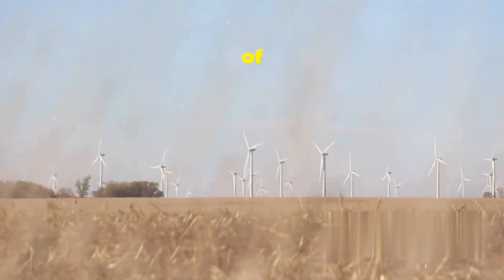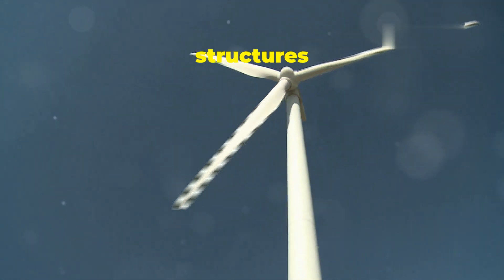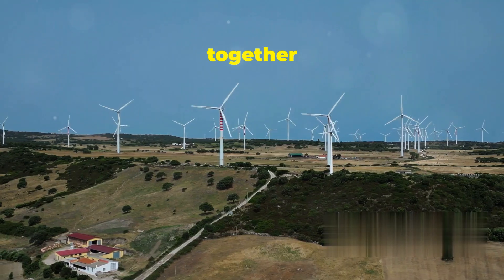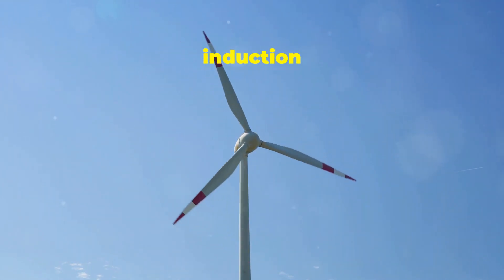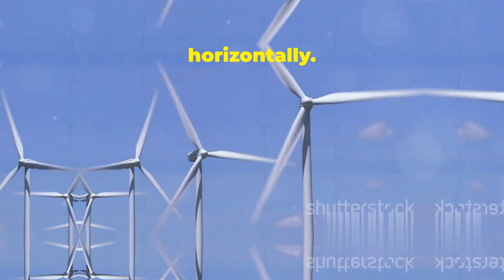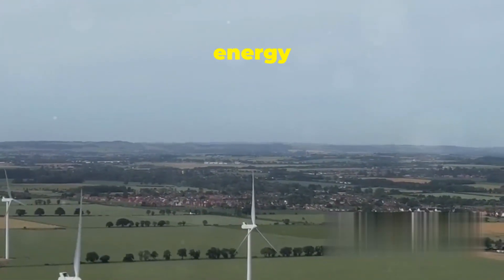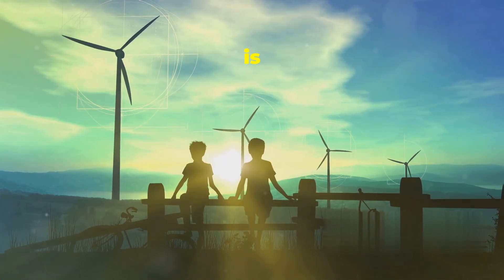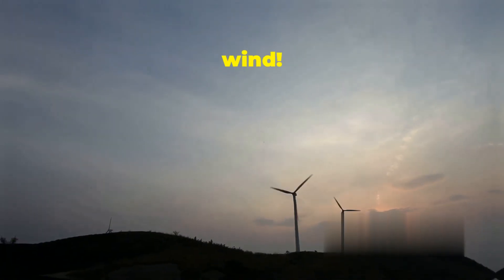How Do Wind Turbines Generate Electricity 🌬️🔋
1
The YouTube channel "Renewable Energy Explained" aims to educate viewers about various sources of renewable energy, including wind power. One of the featured videos on the channel is a detailed explanation of how wind turbines generate electricity. The video begins by providing an overview of the components of a wind turbine, including the rotor blades, the nacelle, and the tower. It then delves into the process of electricity generation, starting with the kinetic energy of the wind turning the rotor blades, which in turn spins the generator to produce electricity. The video also discusses the role of the control system in optimizing the turbine's performance and ensuring a steady supply of electricity.

2
In addition to explaining the technical aspects of wind turbine operation, the video on "Renewable Energy Explained" also covers the environmental benefits of wind power. It highlights the fact that wind energy is a clean and sustainable source of electricity, producing no greenhouse gas emissions or air pollutants. The video also touches upon the economic advantages of wind power, such as job creation and energy independence. Furthermore, it discusses the potential challenges and limitations of wind energy, providing a well-rounded understanding of the topic.

3
The "Renewable Energy Explained" YouTube channel is a valuable resource for anyone interested in learning about renewable energy technologies, particularly wind power. The channel's clear and concise explanations, coupled with high-quality visuals and animations, make complex concepts easily understandable for viewers of all ages. Whether you are a student, a professional in the energy industry, or simply a curious individual, "Renewable Energy Explained" provides engaging and informative content that fosters a deeper appreciation for the role of wind power in the transition to a more sustainable energy future.

Discover the incredible potential of wind energy in our latest video! 🌬️🌍 Learn how wind energy provides a clean, sustainable way to generate electr    ..science and tech explorations

OUTLINE:
00:00:00
The Importance of Wind Energy

00:00:45
Understanding Wind as Renewable Energy

00:01:24
Anatomy of a Wind Turbine

00:03:04
How Blades Turn Air into Motion

00:03:48
Generating Electricity within the Nacelle

00:04:39
Delivering Electricity from Turbine to Grid

00:05:27
Different Ways to Harness the Wind

00:06:14
The Benefits of Wind Energy

00:07:38
Challenges in Wind Energy Production

00:09:16
The Future of Wind Energy